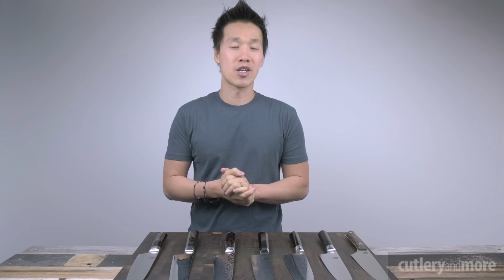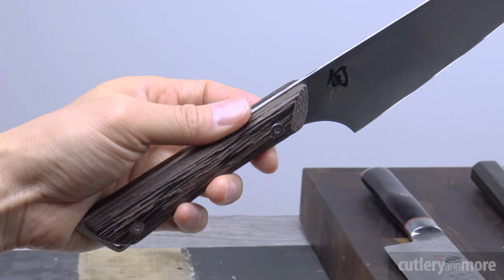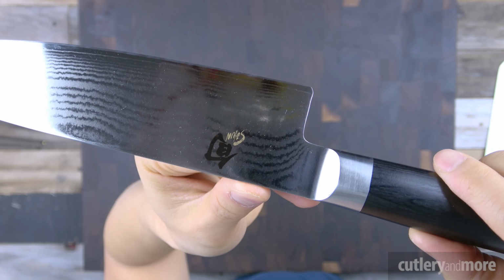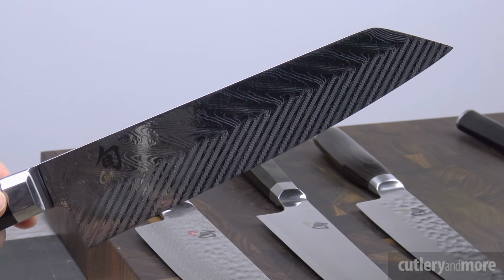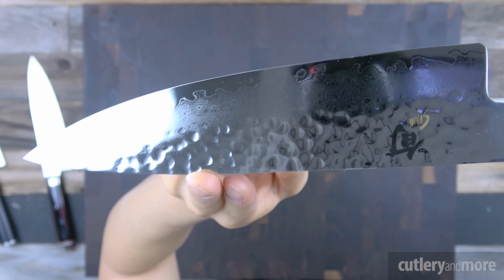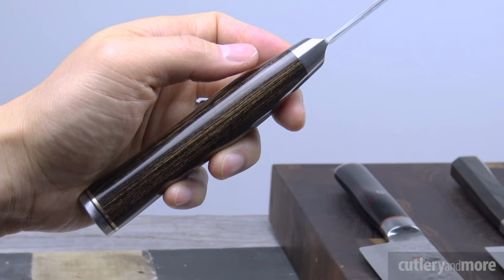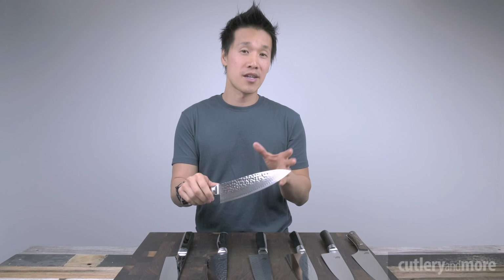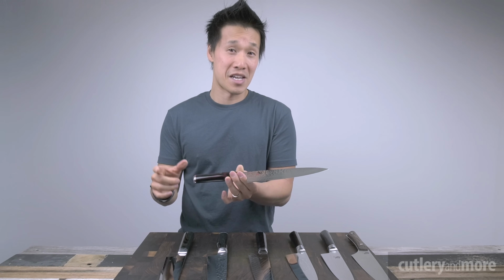Shun Chef Knives Complete Lineup Comparison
Shun makes some of the best Japanese knives in the world.

There is a knife for every budget, and every level of cooking experience. Which is best for you? Shun knives are handcrafted in Japan, using traditional methods from the manufacturing of legendary samurai swords. Shun has been making knives for over a century. There are several knife collections to choose from, including the popular Shun Classic collection and the new razor sharp Shun Reserve series. Every Shun Knife is created by skilled artisans and requires at least 100 steps to complete. Made in Japan with a limited lifetime warranty.